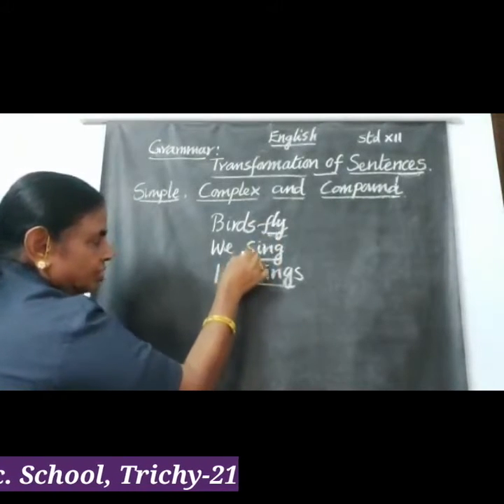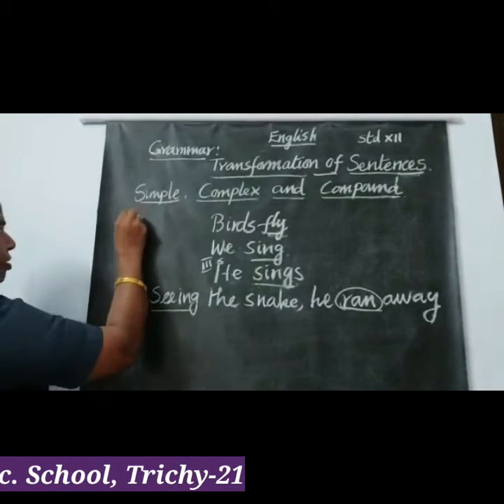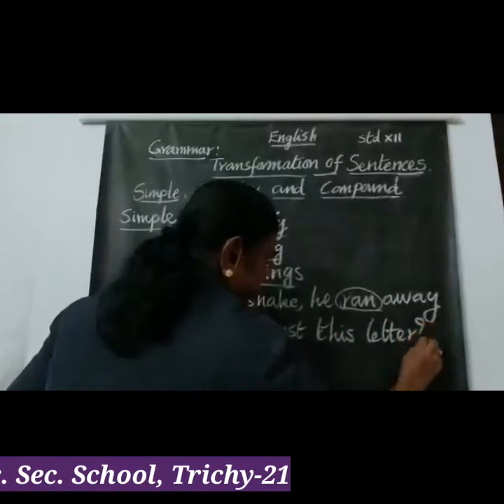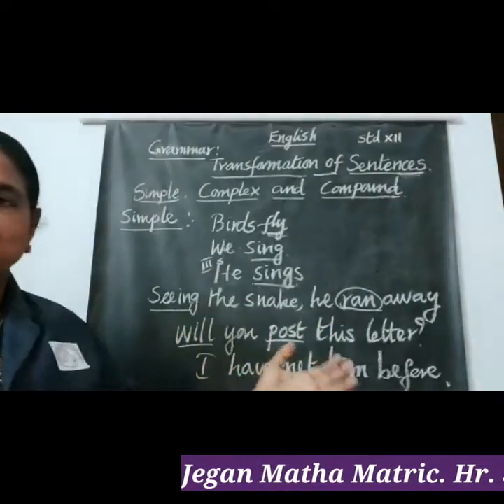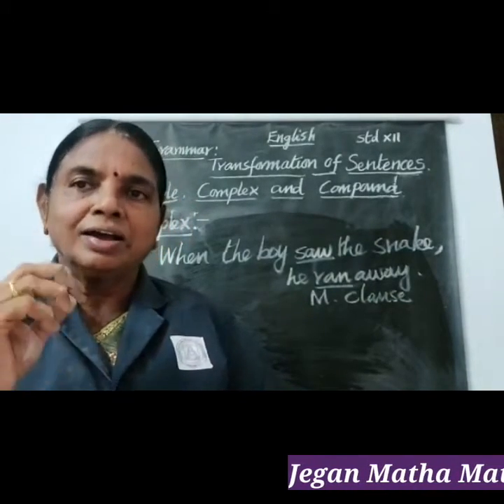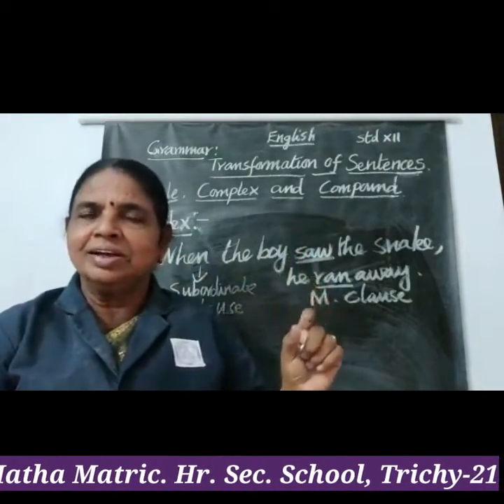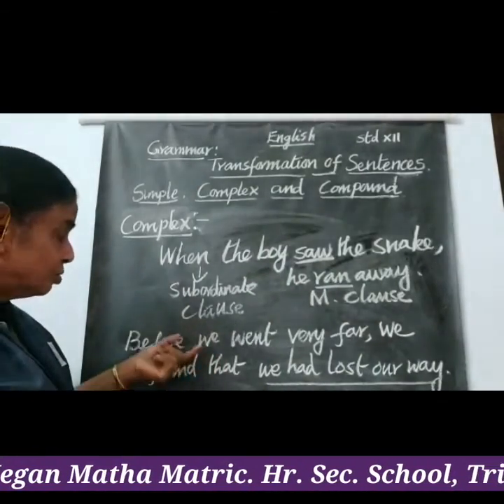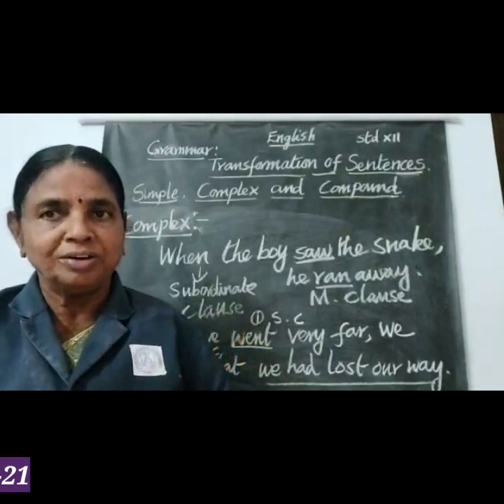STD XII ENGLISH(TRANSFORMATION OF SENTENCES)